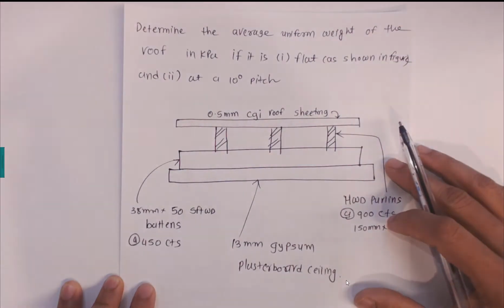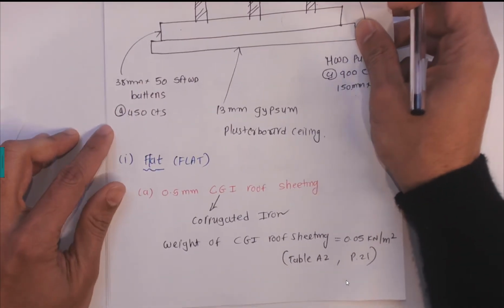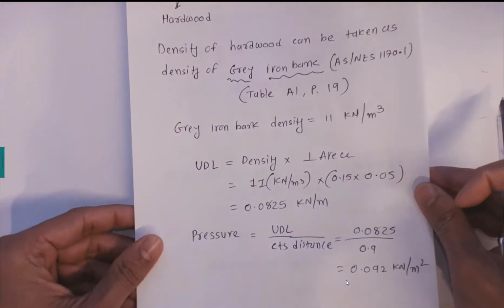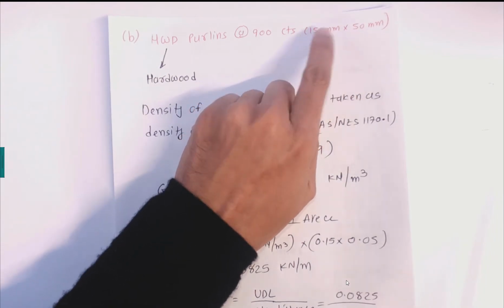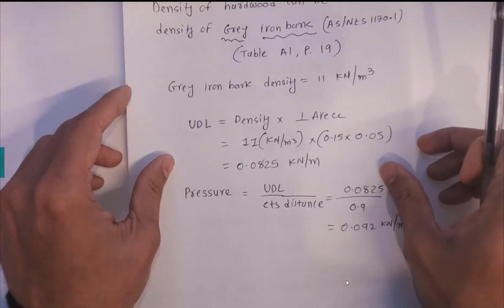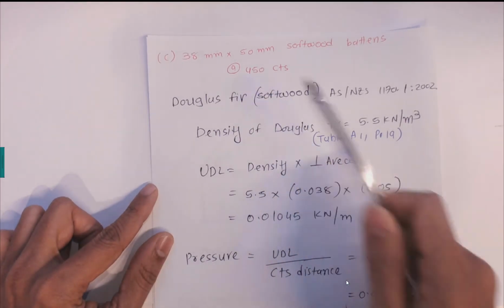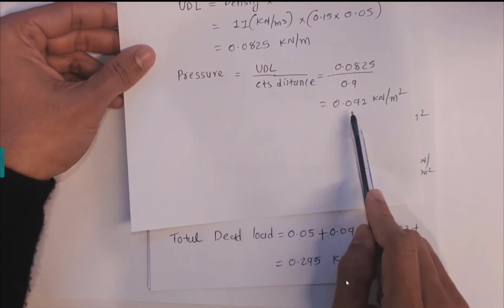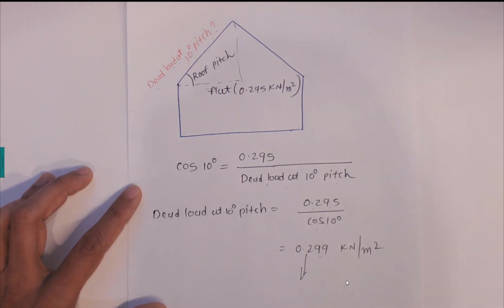Dead live load Example 4 AS/NZS 1170.1